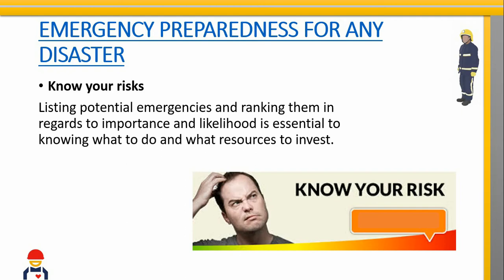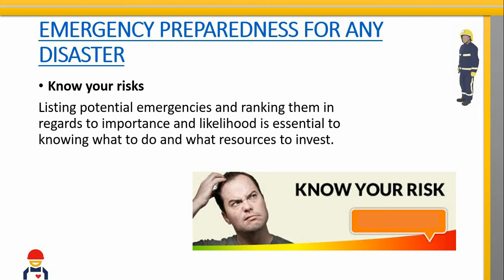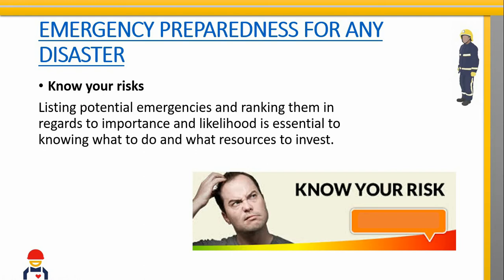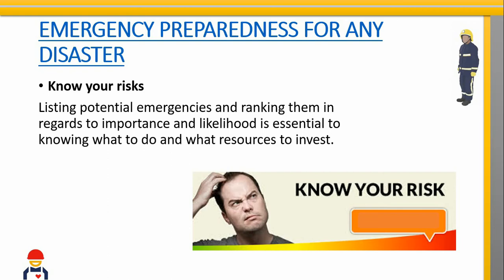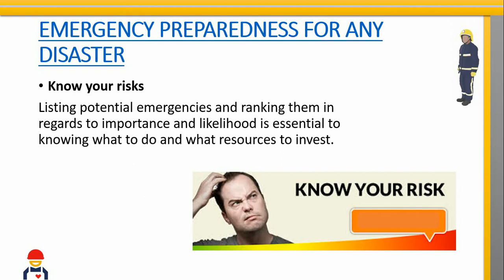Know Your Risk